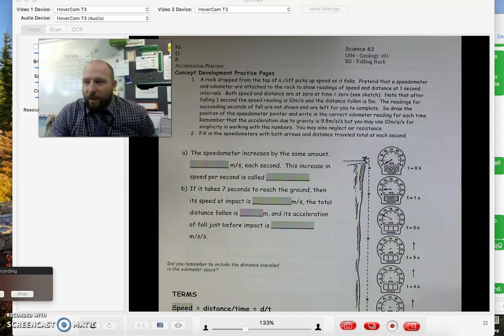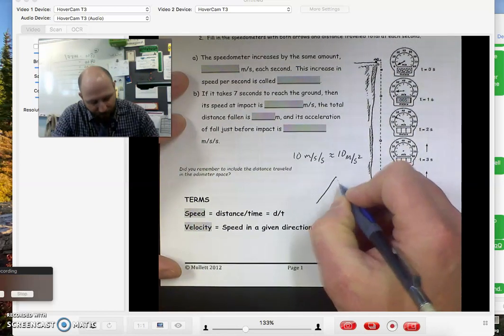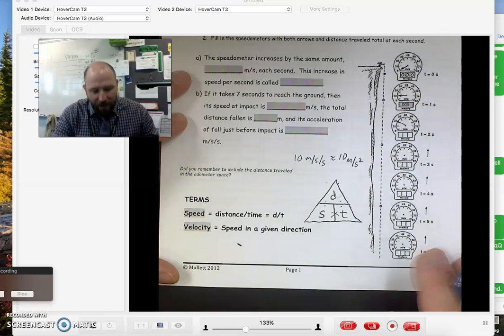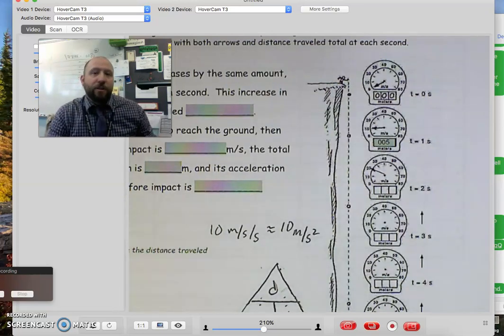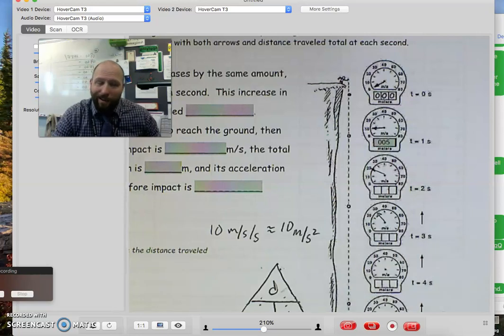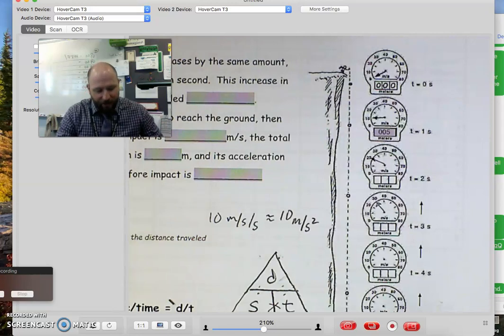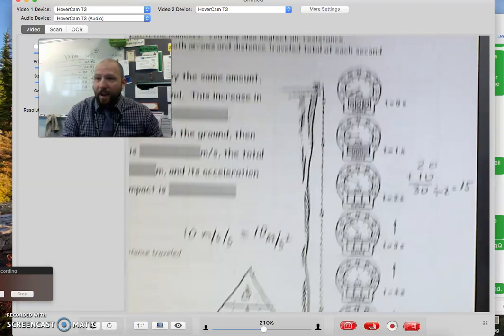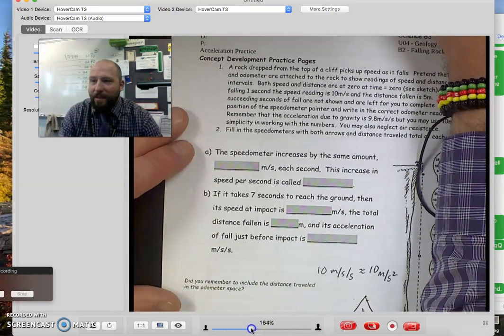B2 Calculating Speed Gravity